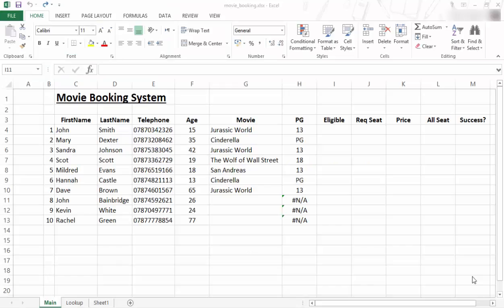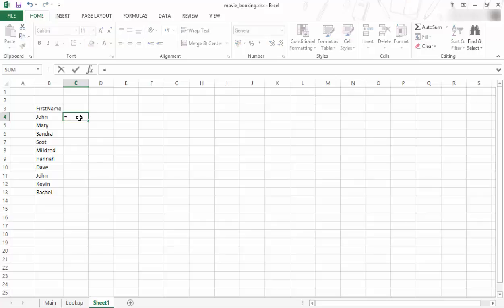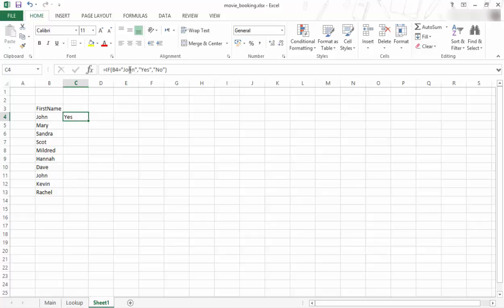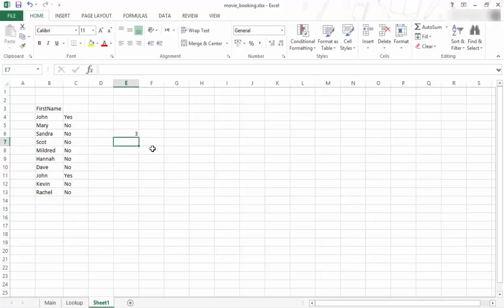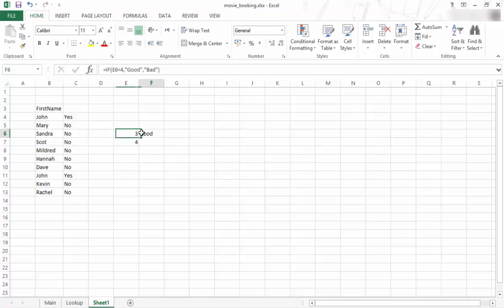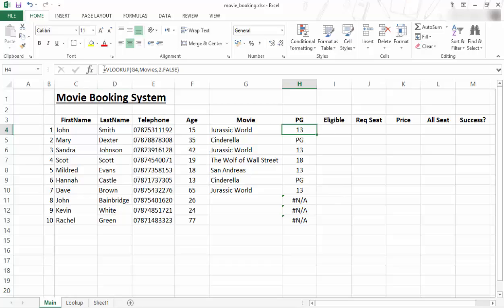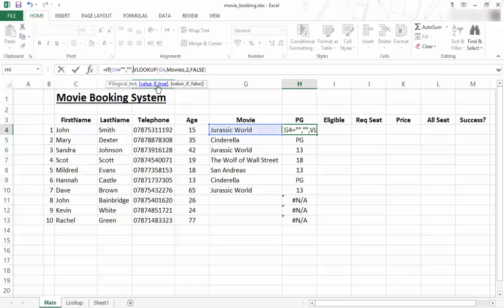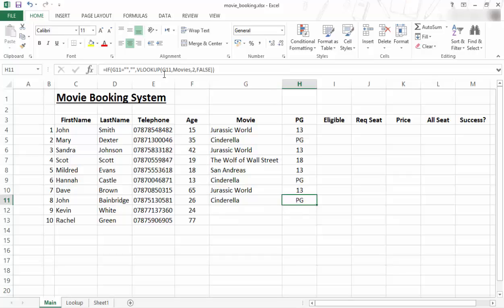15 If Statement - Edujo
Basic tutorial to explain how to use the If Statement in excel spreadsheets.